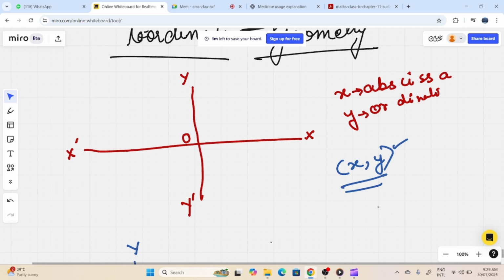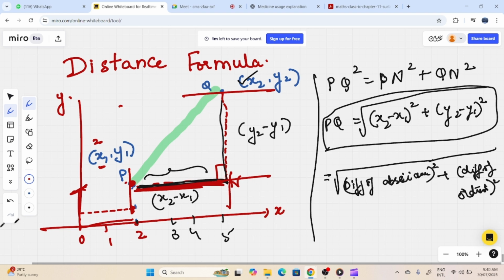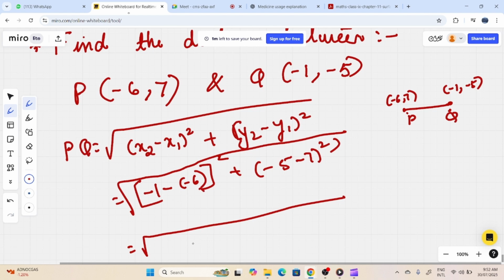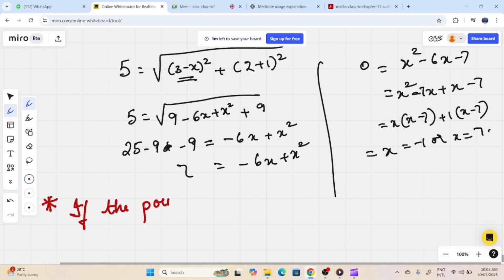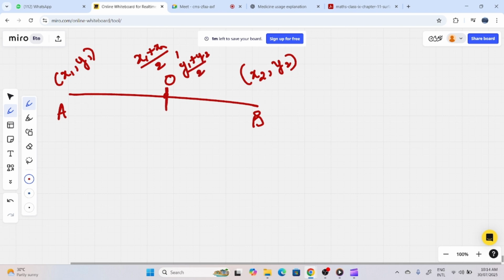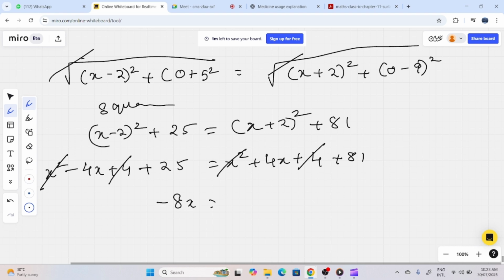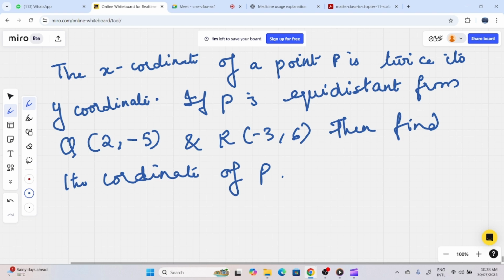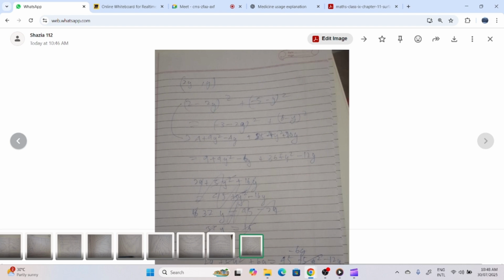CLASS X- COORDINATE GEOMETRY DAY1